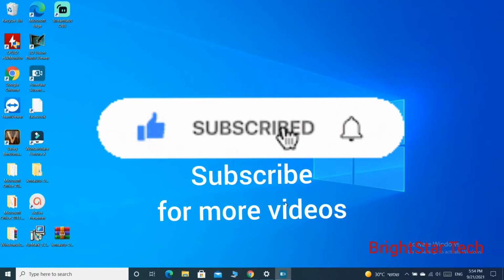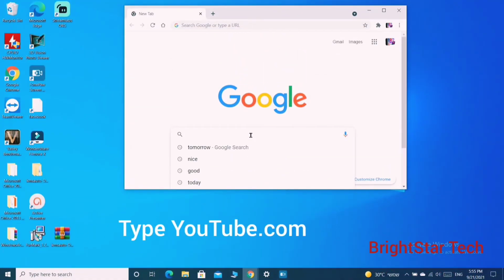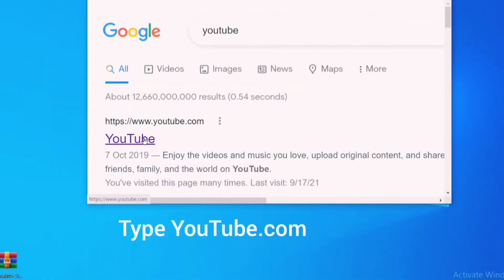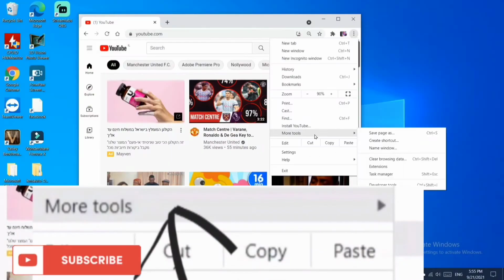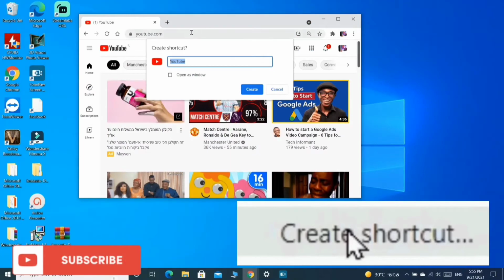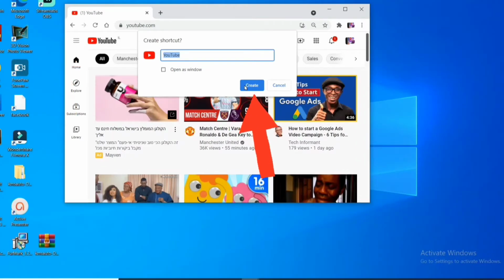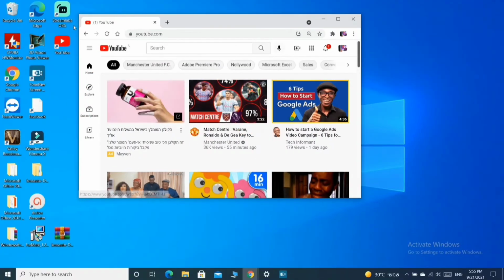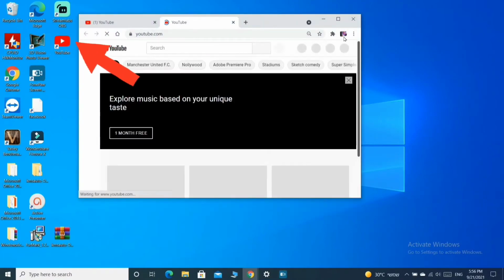How to create/add YouTube shortcut on your desktop/pc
In this video tutorial, I will show you how to create or add YouTube shortcut on your desktop/pc